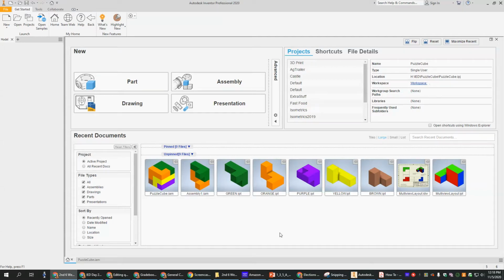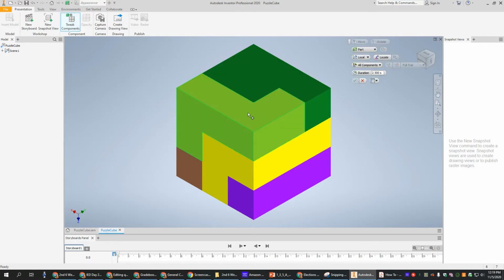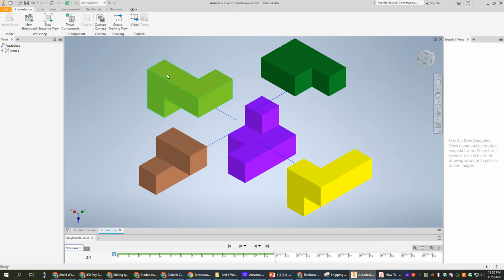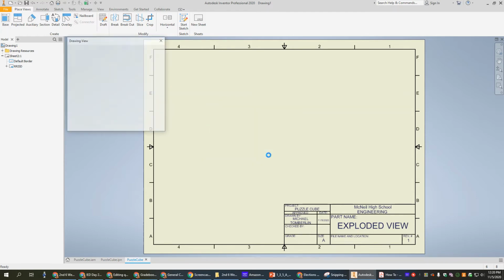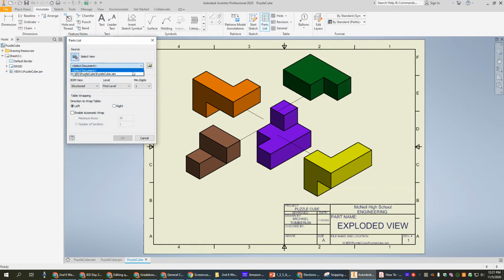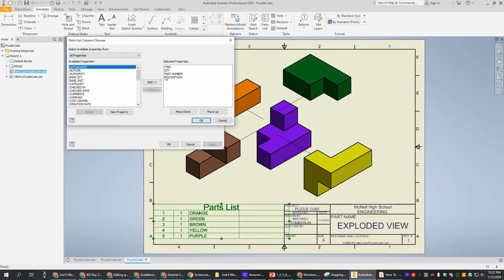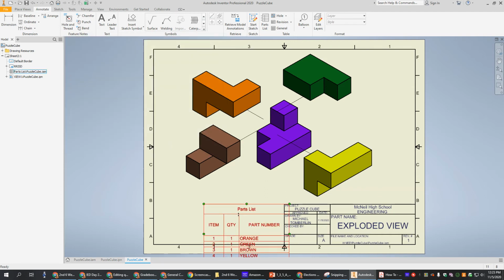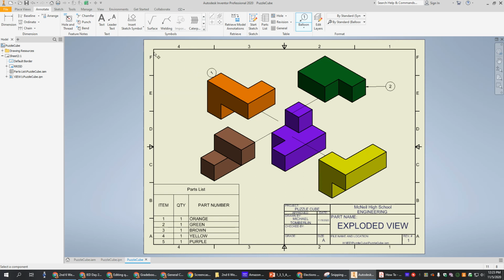Exploded View with Parts List and Balloons